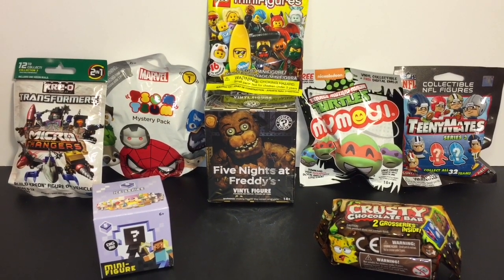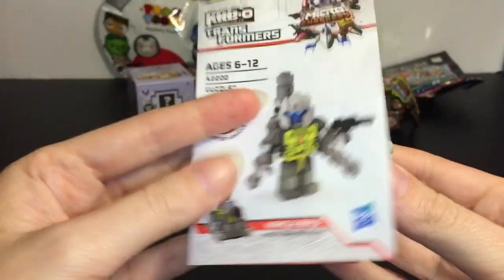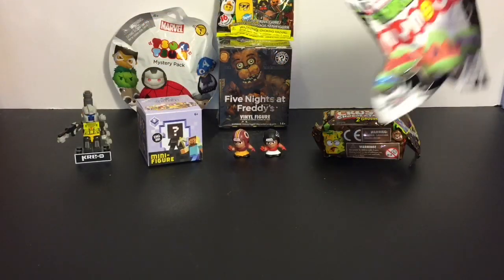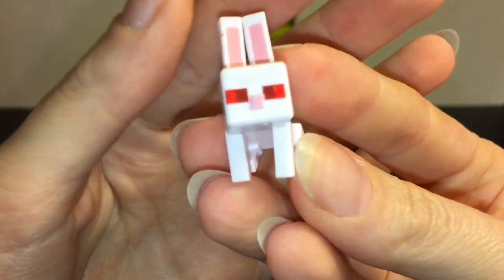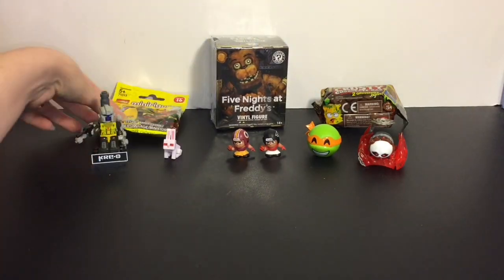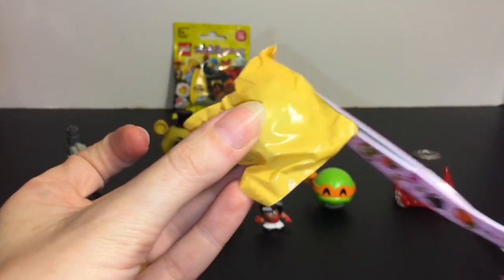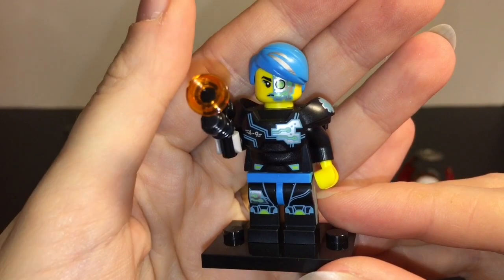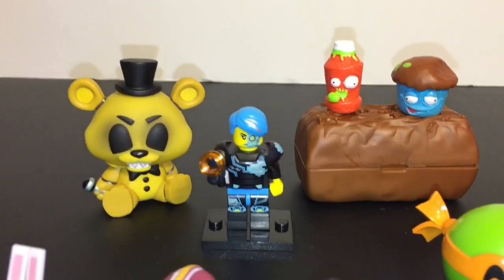Blind Bags FNAF, Grossery Gang, TMNT, MineCraft, LEGO, Marvel Tsum Tsums, Transformers Unboxing